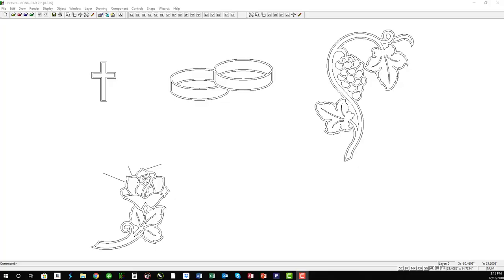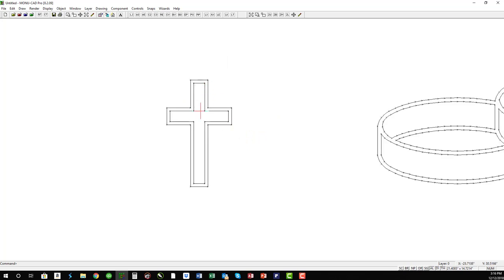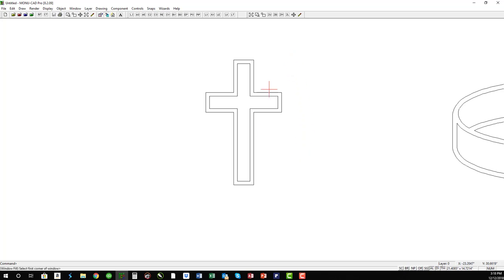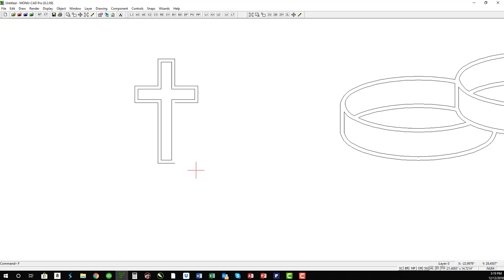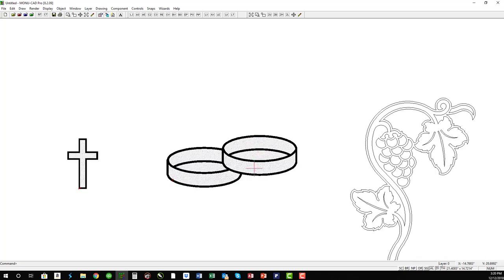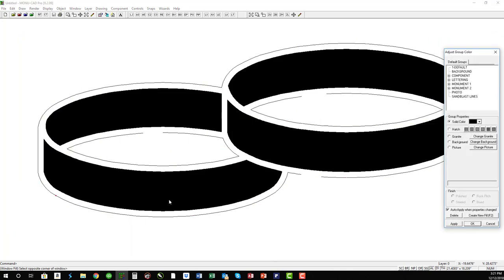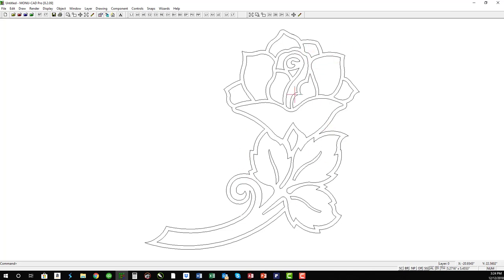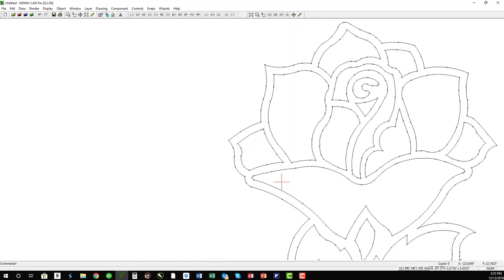Filling Components - basics